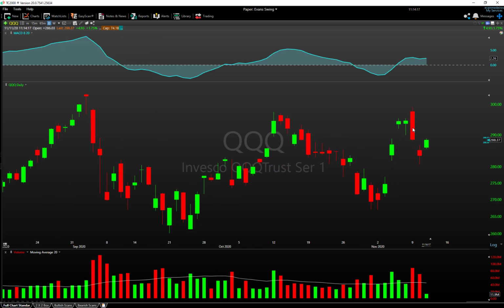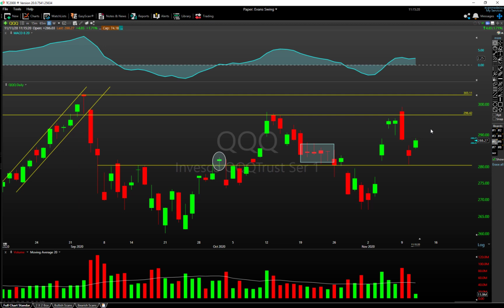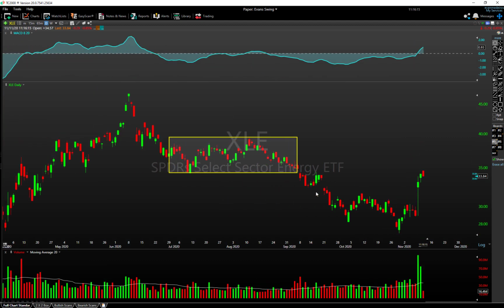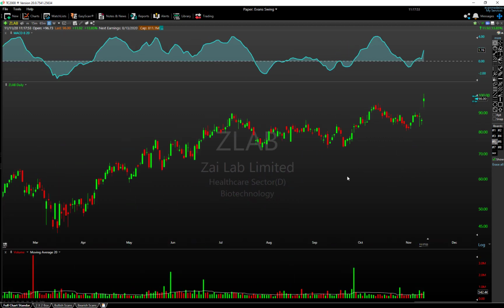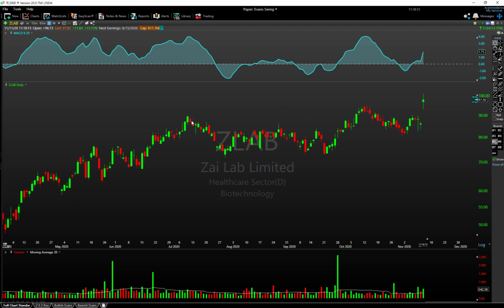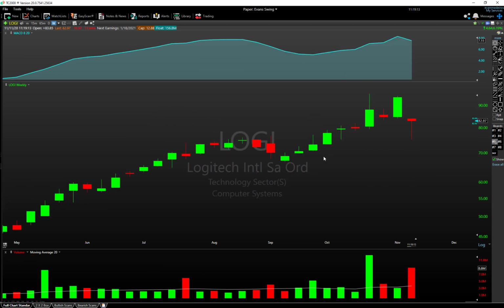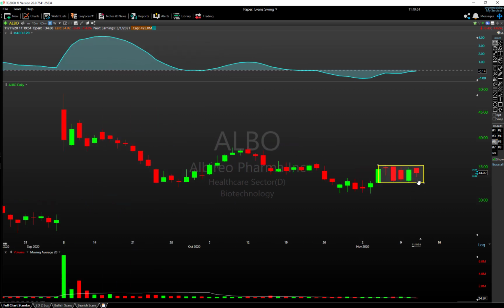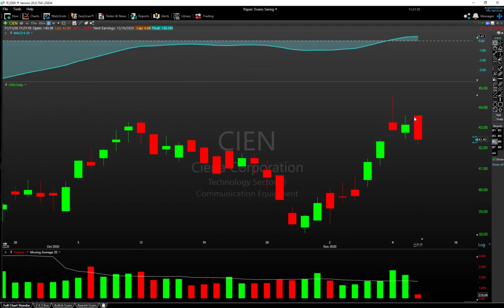Swing Trade Ideas for November 11, 2020 - Energy stocks trying to find a bottom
Stock market swing trade ideas for Wednesday, November 11, 2020. Stocks are chosen based on their long-term technical and growth outlooks and short-term price action patterns.

BULLISH SETUPS
XLE - Energy
ZLAB - Zai Lab Limited
GNMK - Genmark Diagnostics
LOGI - Logitech
ALBO - Albireo

BEARISH SETUPS
QQQ - Nasdaq 100
INGR - Ingredion
MRC - MRC Global
DNOW - NOW
CIEN - Ciena
AYI - Acuity Brands